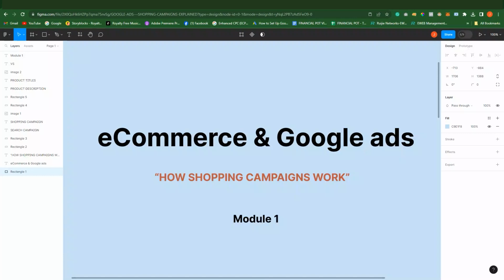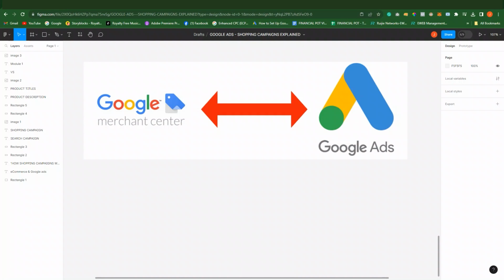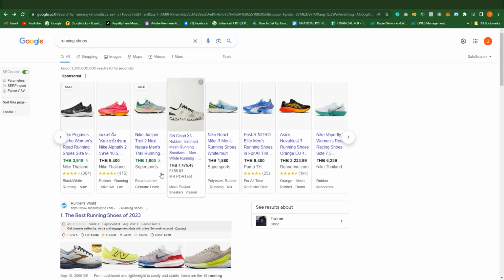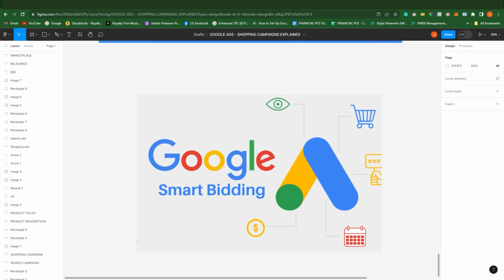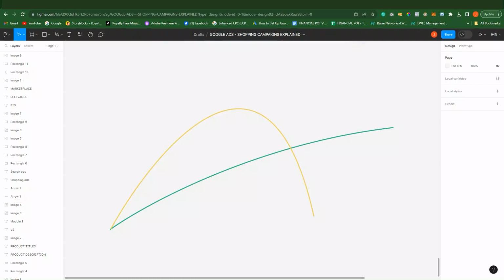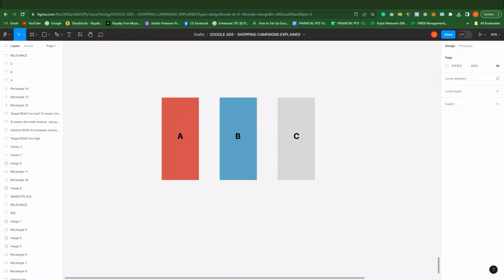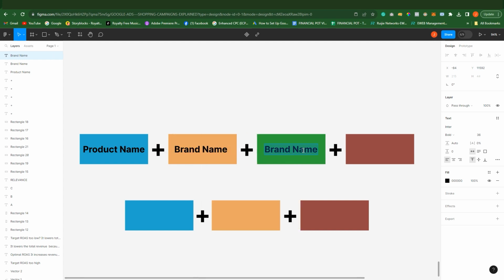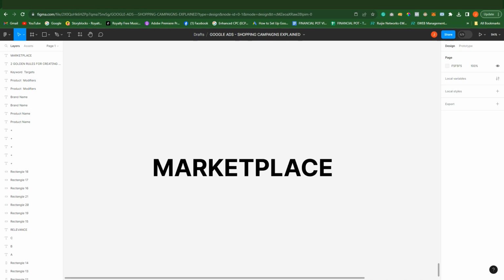Demystifying Google Shopping Ads - Module 1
In Module 1, we dive into the world of Google Shopping Ads. Discover how this powerful advertising format works, and learn the secrets to optimizing your product listings for maximum visibility. Join us in this course to boost your e-commerce success!